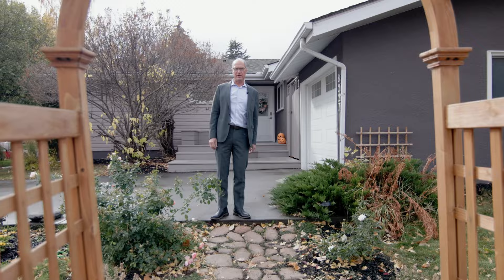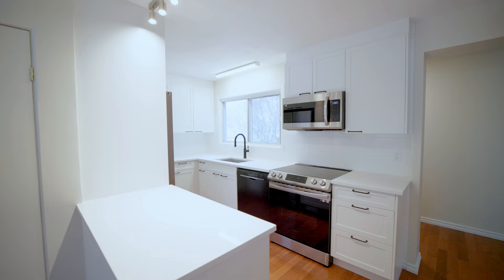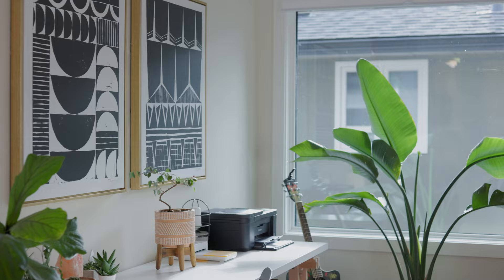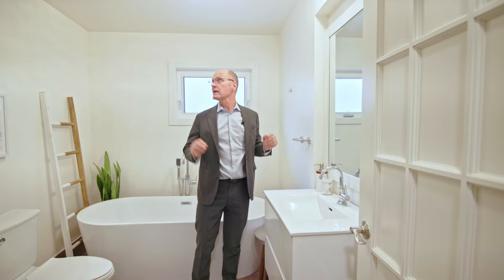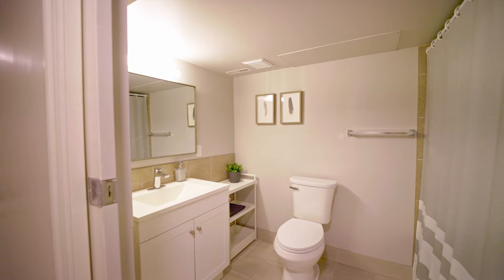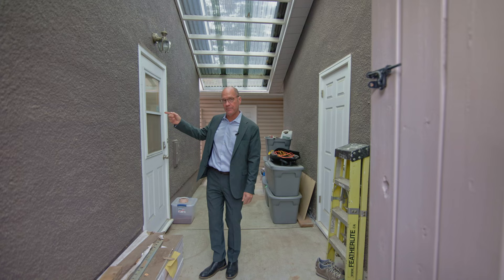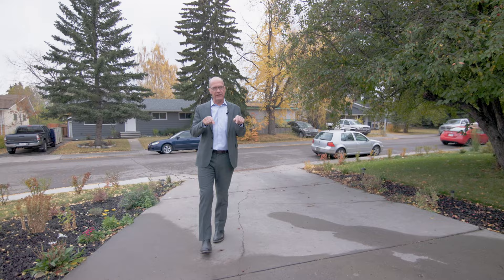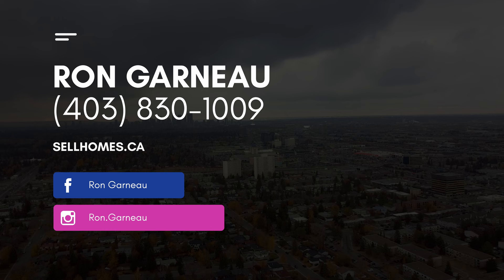Don't Miss this $650,000 Kingsland Bungalow - fully renovated in Calgary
✅ This trendy bungalow in the surprisingly convenient and central neighborhood Kingsland (right next to Chinook Mall!!!) has been totally refreshed from top to bottom!
✅ A bright modern kitchen, beautiful paint and finishes throughout, and the option to use the basement as a suite makes this a great option for families, investors, and buyers looking for more out of their property.
✅ The highlight of this property is definitely awesome living room with nice big windows overlooking the yard - you're going to be counting down the days to summer so you can have BBQ's and get togethers outside!